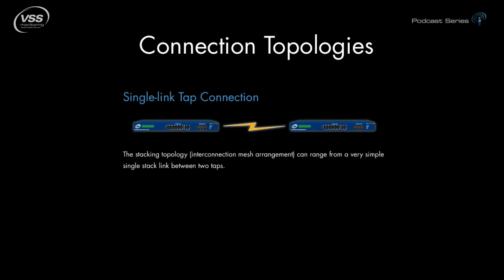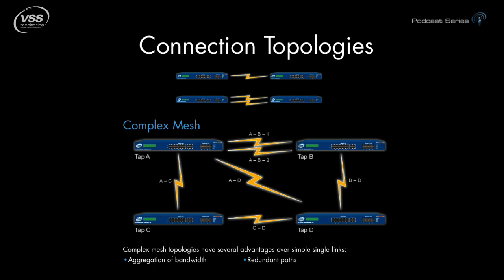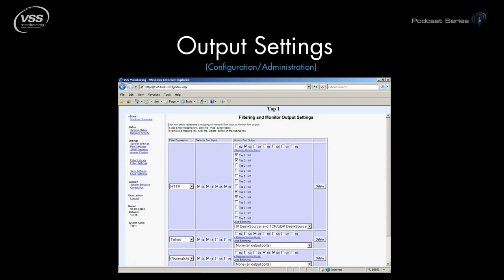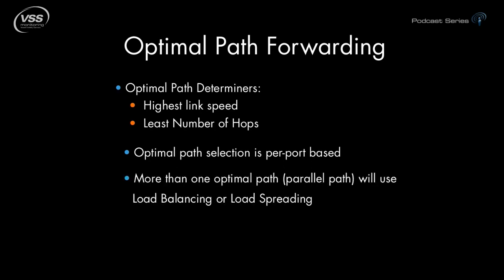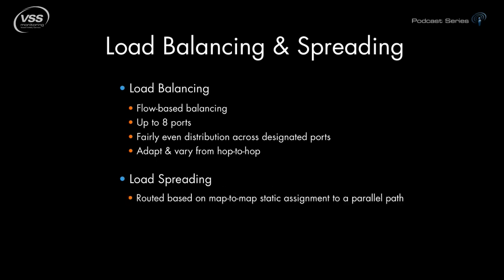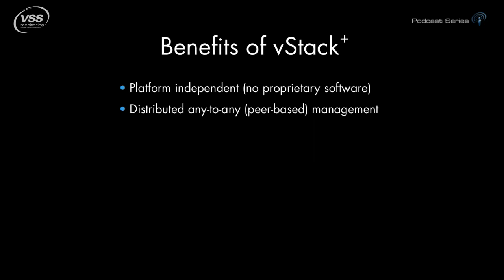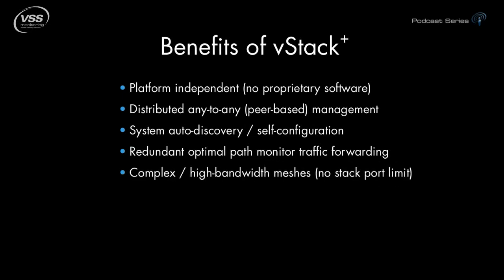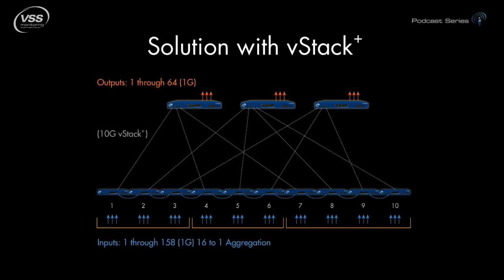Episode 006: Feature Focus: vStack+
This month's episode is centered on vStack+(TM), VSS' intelligent stacking technology that allows its traffic capture tools to interconnect to form redundant, logically synced meshes that can be managed from any tool in the system.